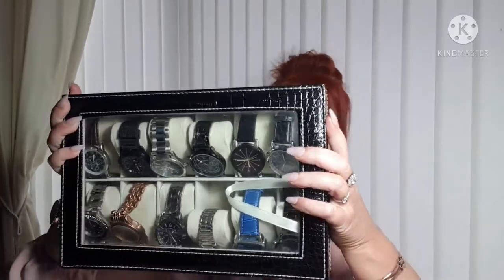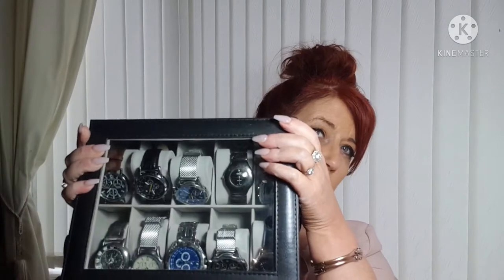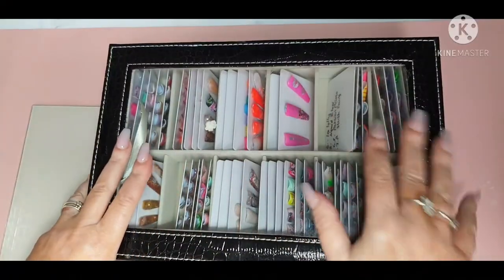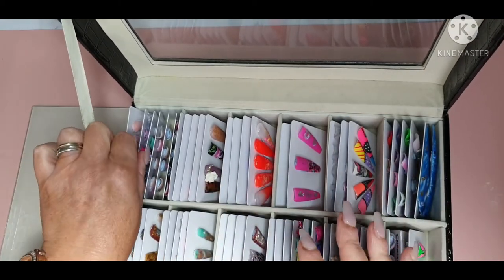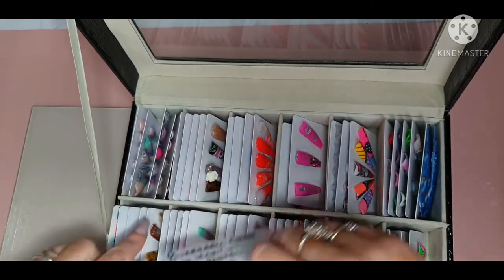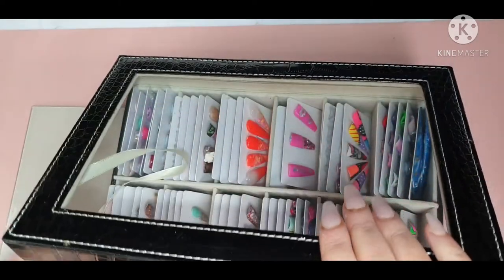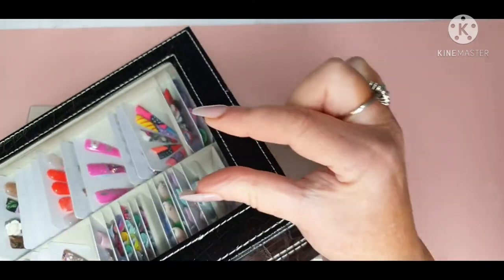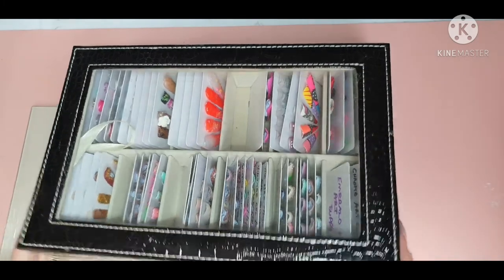HOW I STORE AND DISPLAY MY NAIL ART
Just found a new way to store and display all my nail art so I thought I'd show u guys

I think its a brilliant idea and using what I already have at home